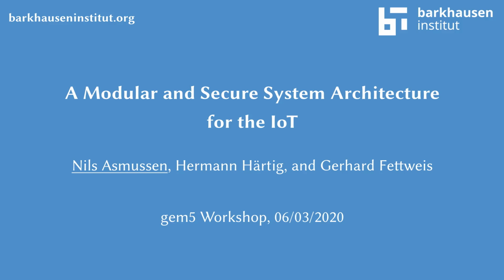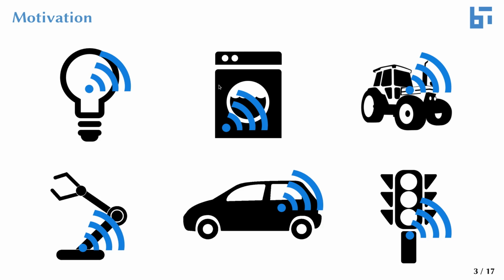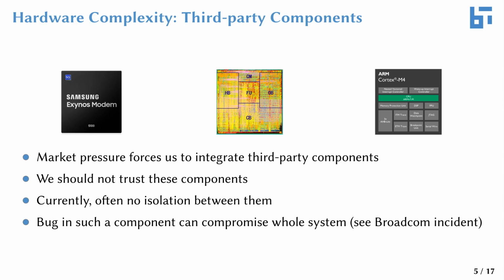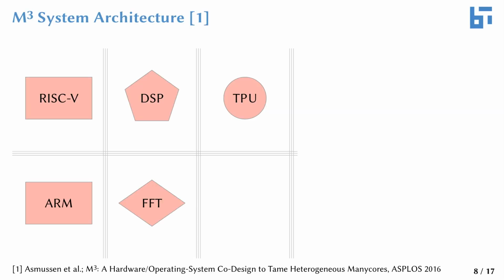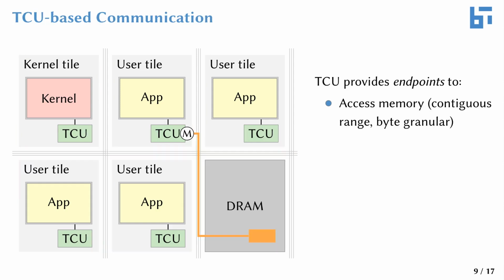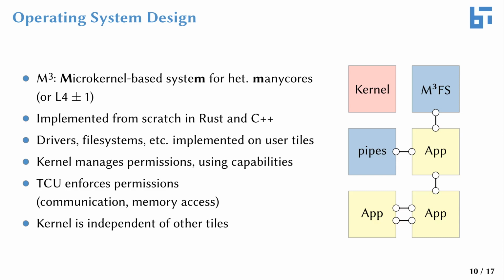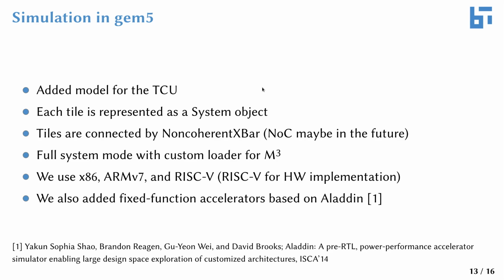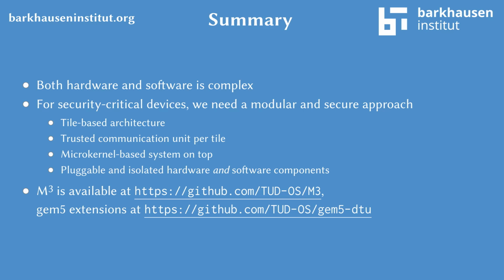A Modular and Secure System Architecture for IoT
Presented by Nils Asmussen. Work by Nils Asmussen.